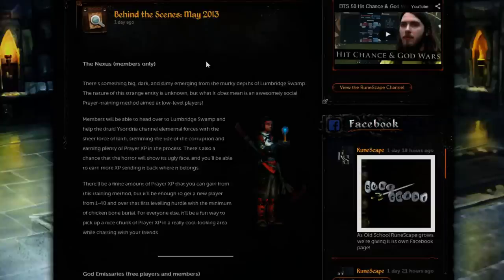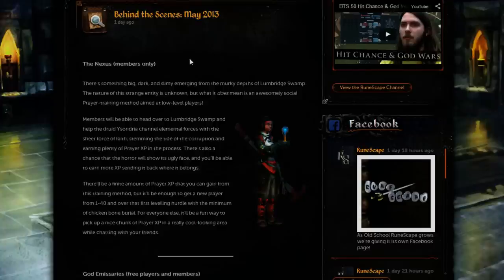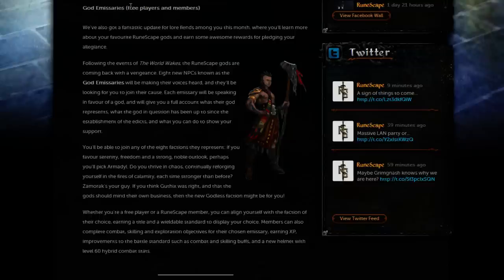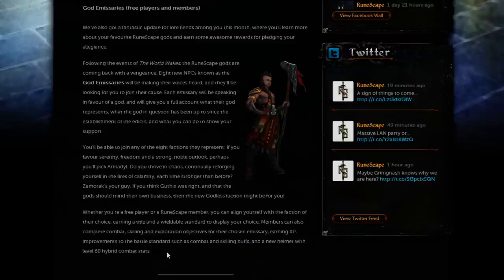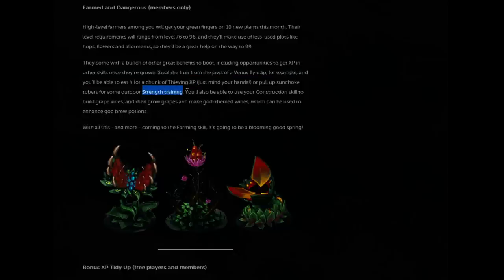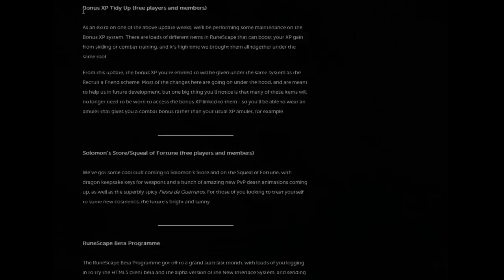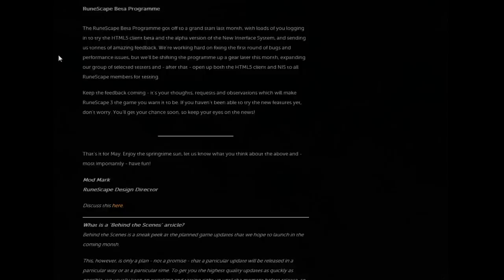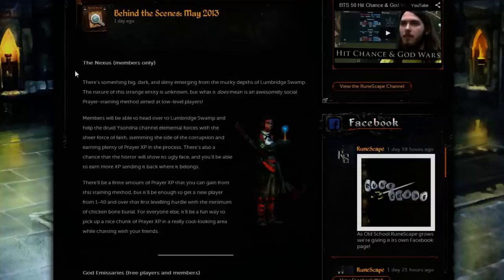BTS May - God Emissaries, New Farming Plants, New Prayer Training Method & More!